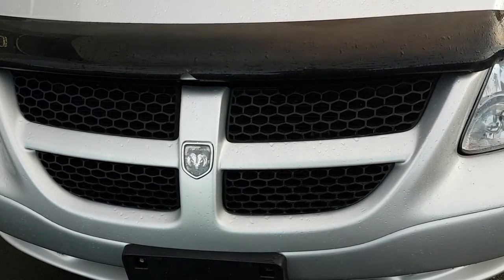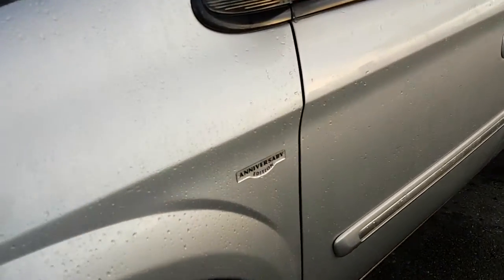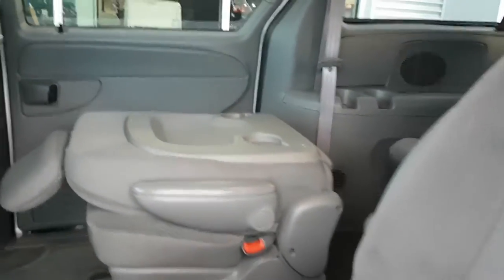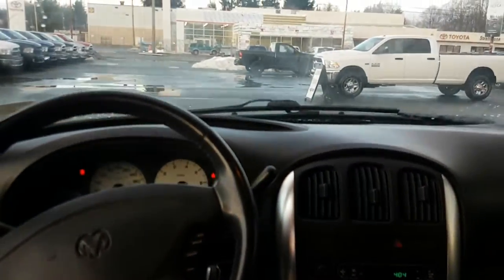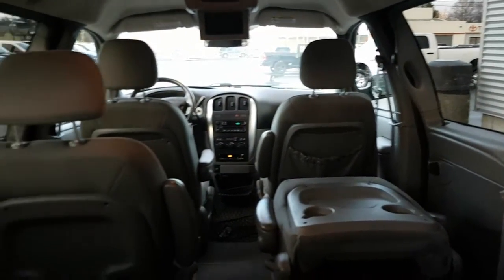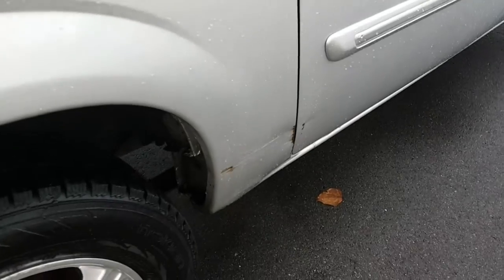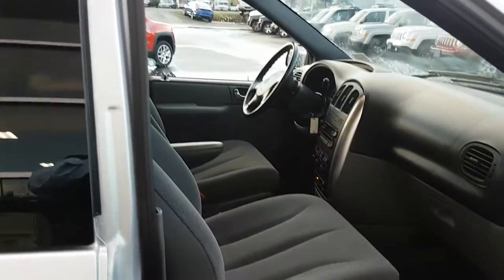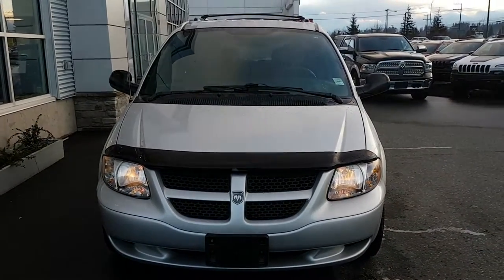2004 Dodge Caravan Anniversary Edition Low KM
About this Video or any other please Reply or Comment to this Video
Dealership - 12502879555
D#9332